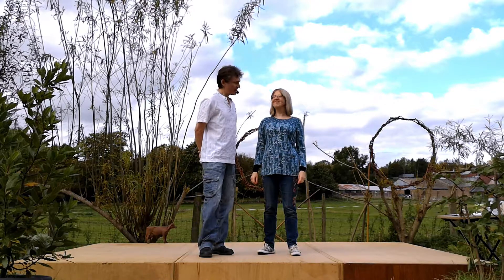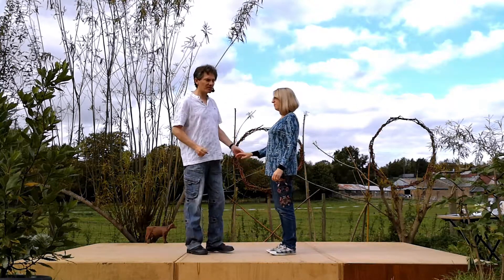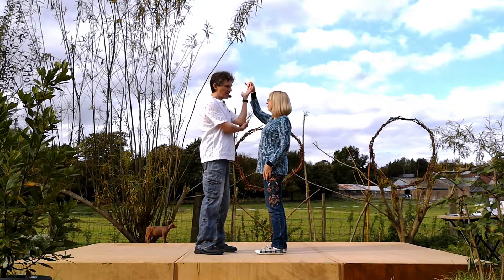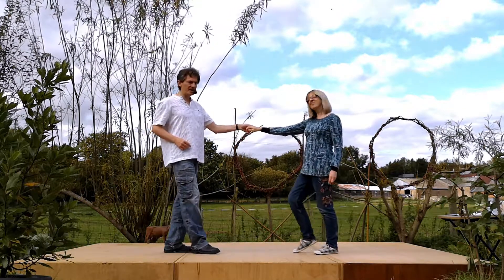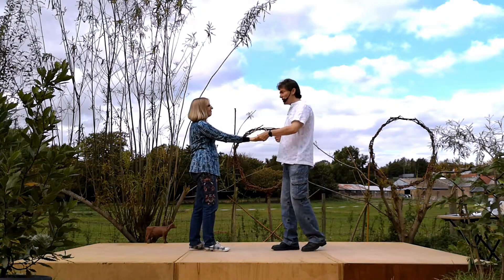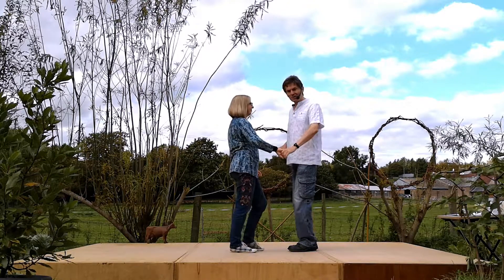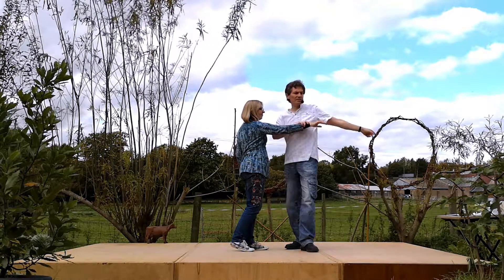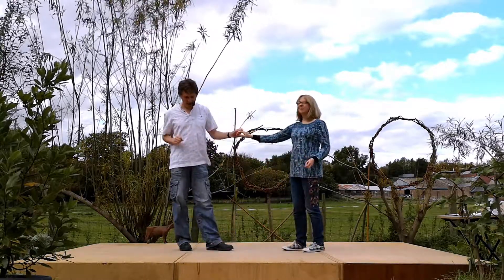Intermediate Modern Jive - Shoulder Roll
An Intermediate Modern Jive Clip showing how to do the Shoulder Roll, a sweet little move often added into other moves to spice them up. Both the standard and push spin variants are covered.